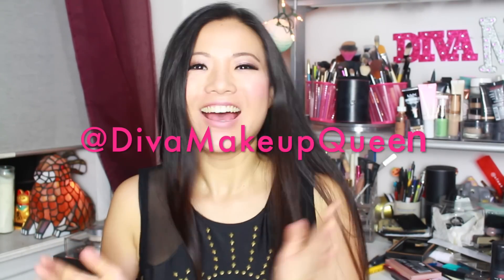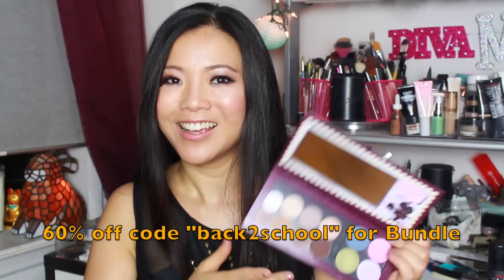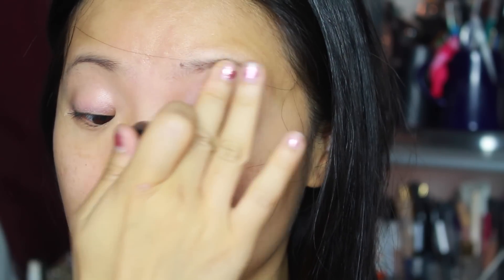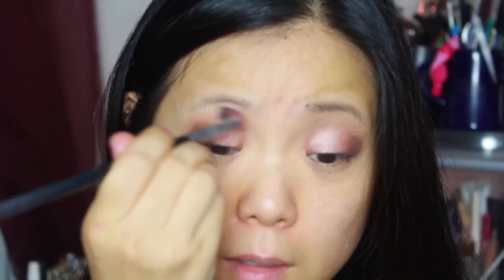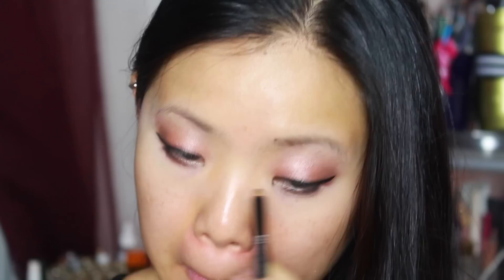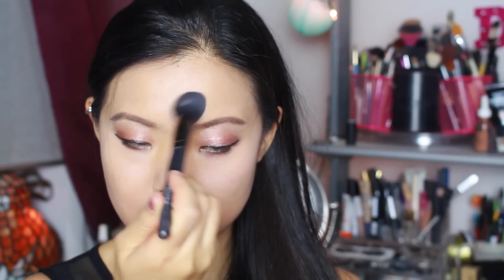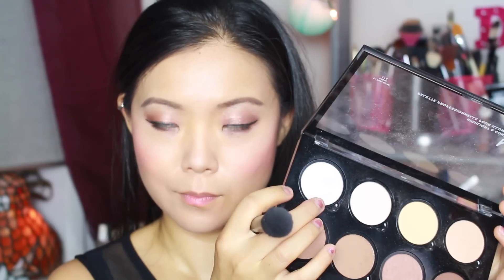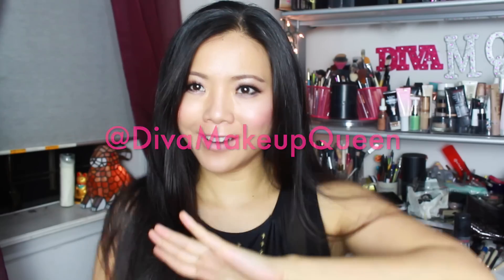Kylie Jenner Makeup Tutorial | Back To School Drugstore Makeup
This is Kylie Jenner Makeup Tutorial and also Back To School all Drugstore Makeup Tutorial.  DMQ Dream Big Palette!

Products used:
Milani Eyeshadow Primer
Maybelline Blushed Nudes Palette
Maybelline Better Skin Concealer (Light)
NYX Vinyl Liquid Liner
NYC Showtime Velvet Eyeliner (Black Velvet)
Maybelline Better Skin Foundation (Natural Beige)
NYX Contour Palette
Rimmel Exaggerate Lip Liner (Innocent)
Wet n Wild Lipstick (Sweet Cream)
L'oreal Infallible Makeup Extender Setting Spray